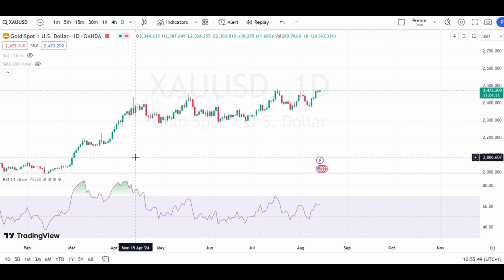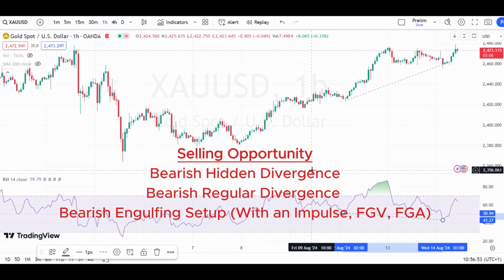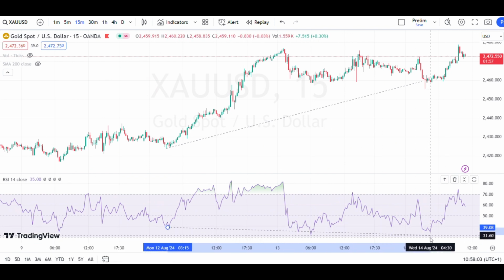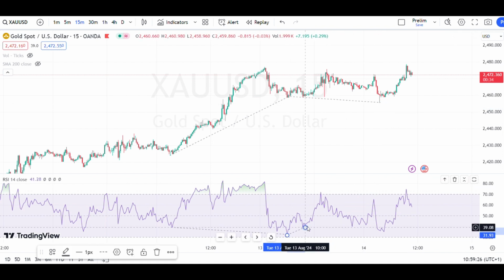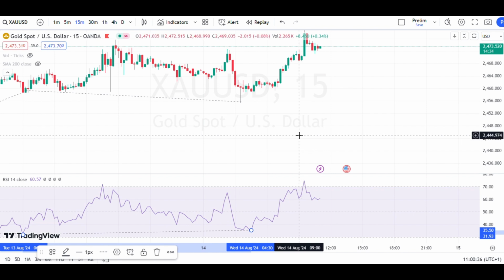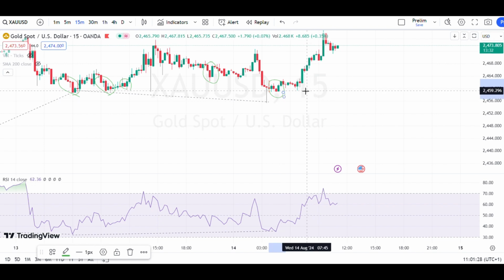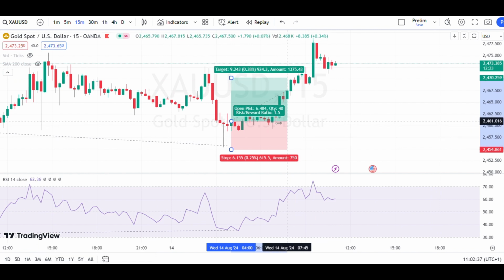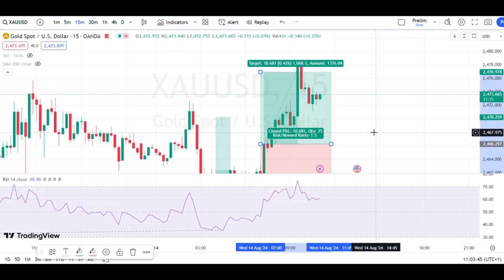XAUUSD Double Divergence Strategy Part 2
In this video shows the concluding part of the previous video on XAUUSD charts using the Double Divergence Strategy , revealing how this strategy can give you the edge in the market. Whether you're a seasoned trader or just getting started, this strategy will help you make more informed decisions and boost your profits. Don't miss out—elevate your trading game today!